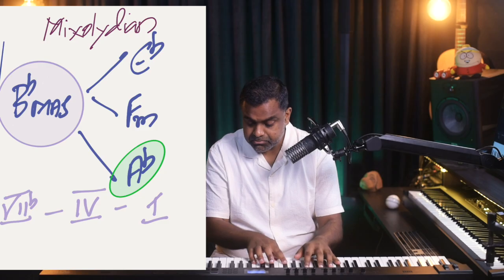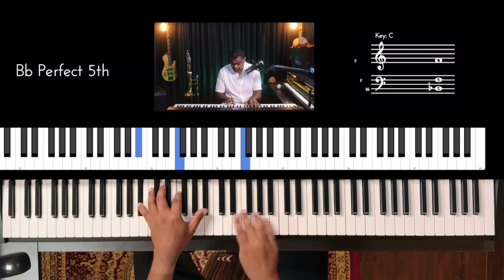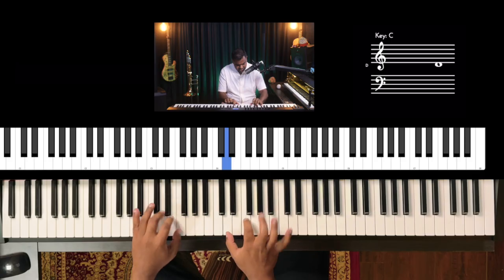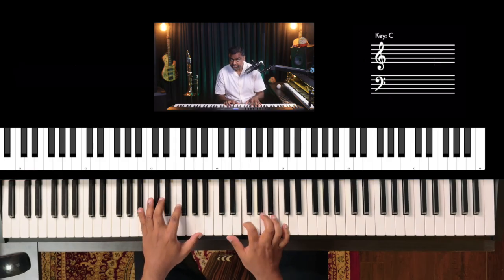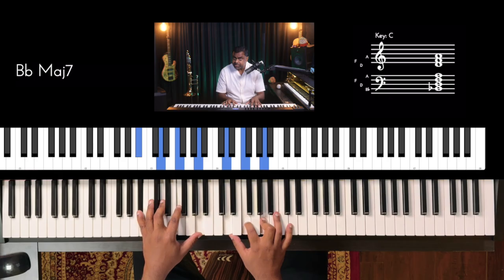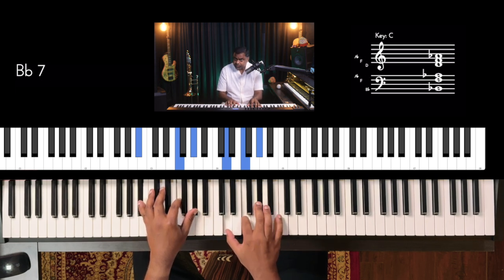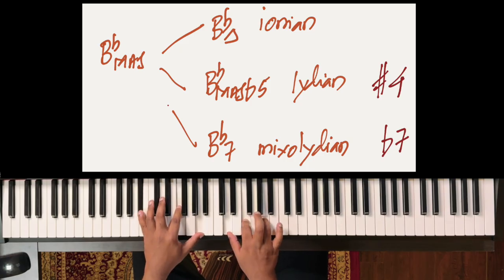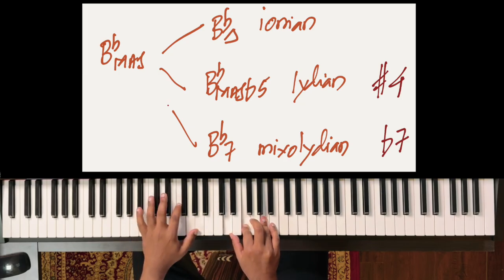How to Choose the Right Chord for Each Mode: Ionian, Mixolydian & Lydian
Learn the survival chords for Ionian, Mixolydian & Lydian using Bb Major.

We'll also look at safe triads (I–IV–V, I–II–V, I–IV–v) for ensemble playing and how to harmonize with classical or raga-based musicians.

00:00 - Modal Chords
01:16 - Bb Major - Essential Theory
01:30 - Intervals of the Major Scale
01:54 - Ionian v Mixolydian v Lydian
02:12 - Major-esque Scales
02:34 - What makes these Modes tick?
03:18 - What would your fellow musicians do?
04:03 - Obvious Harmonic Flavour
04:43 - Mixolydian
06:36 - What About Lydian?
07:58 - Major 7th
08:20 - When Jamming with an Ensemble
09:03 - Representative Chord for the Lydian Scale
09:26 - Ionian
10:21 - Safe Way to Harmonize Music Over the Ionian
12:56 - Bb Major for Mixolydian
13:22 - Representing Mixolydian with 7♭ and A♭
14:19 - Lydian
14:38 - Mixolydian (Recap)
14:55 - Two Ways to Harmonically Tackle the Situation
15:27 - 1. Give the Musician a Survival Chord
16:07 - 2. Take Feedback and Learn with Musicians
16:54 - How the Melody Line Becomes Stronger